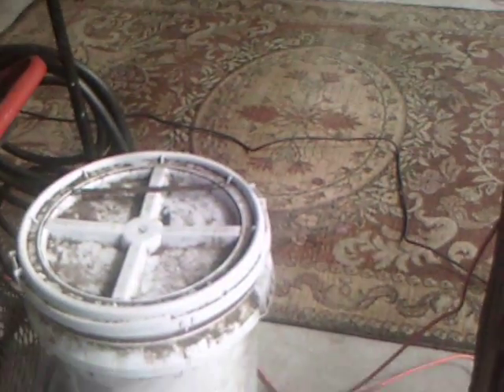The Bissell Powerforce Powerbrush emptying of the recovery tank (CARPET CLEANER) #2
Commission your custom EUREKA/Sanitaire Traditional style vacuum In this video I empty the recovery tank of the Bissell carpet cleaner and I do a little bit of the big rug. This thing does a great job.